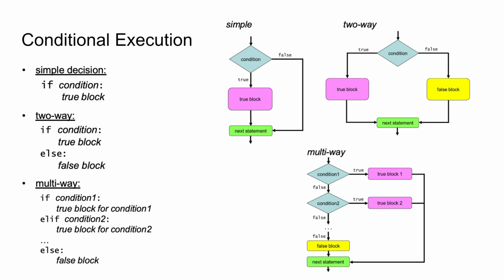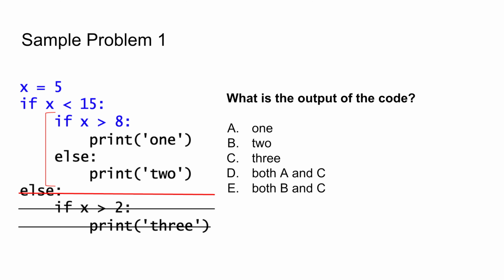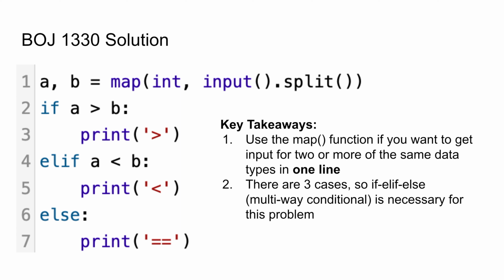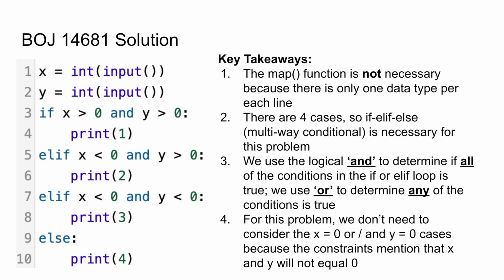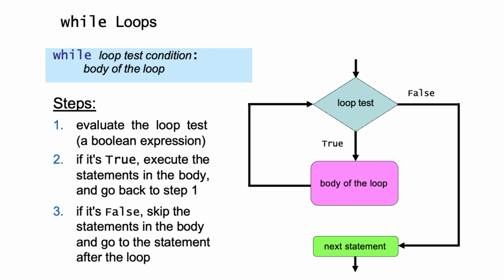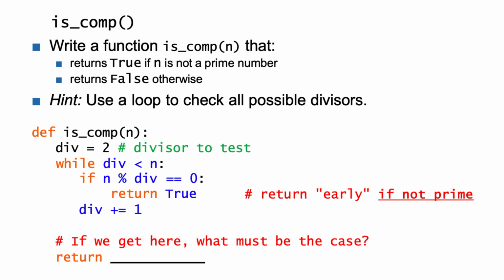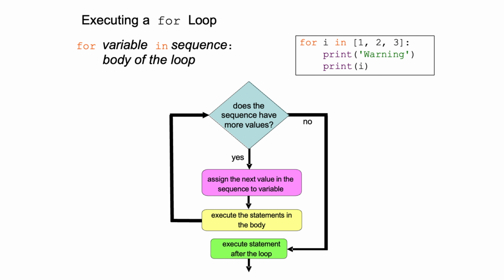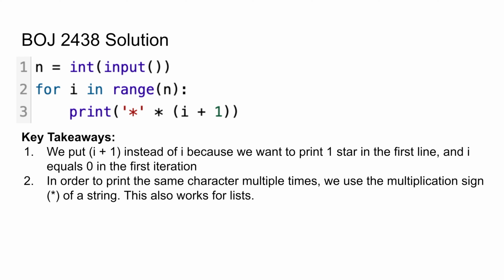[Competitive Coding] Lesson 3:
This video includes the following:
- Identifying 3 types of conditionals and 2 types of loops
- Tracing code (conditionals and loops)
- Practice competition problems on these topics